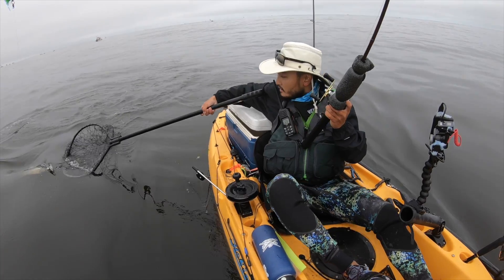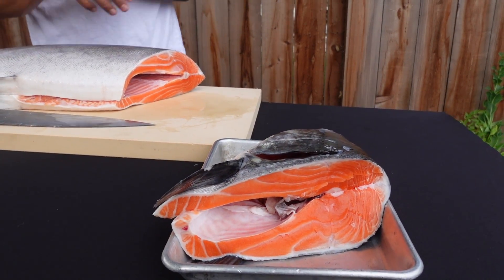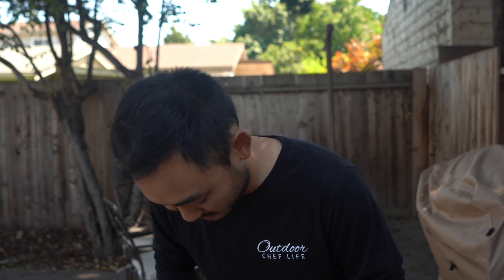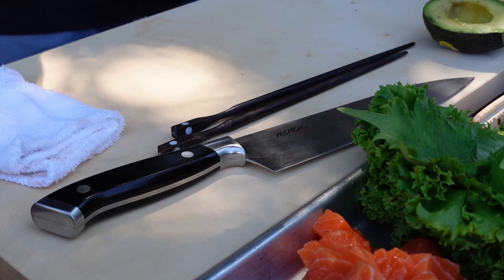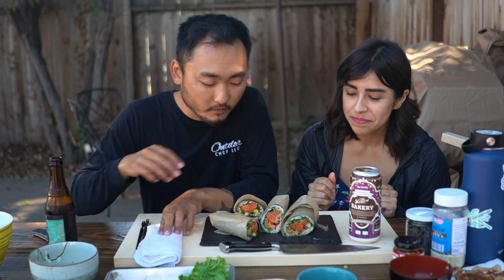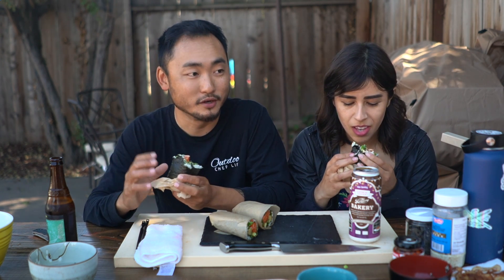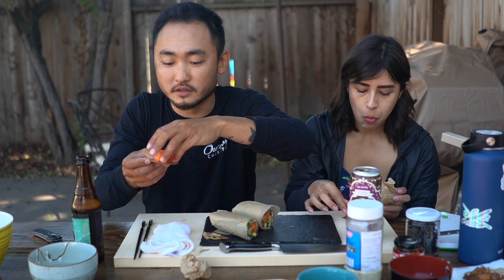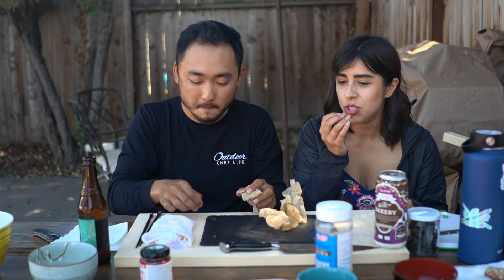SUSHI..BURRITO..."SUSHIRRITO" King Salmon | Catch And Sushi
Making a sushi burrito with my king salmon catch!

Knife used to fillet: Shun Chef Knife
Knife used for other prep: Nenox Gyuto Knife

Fish bone tweezers
Cutting Board
Slate plate

2:50 & 13:20 Green Sand by Kent_Williams

4:40 Slow Down by Kavi Kavi(IG@mindofkavi)